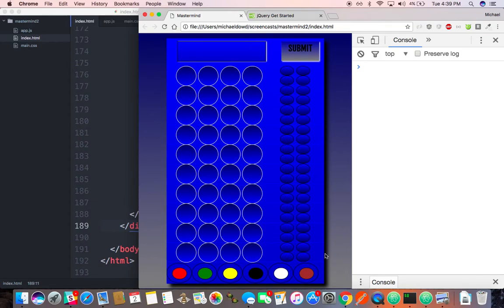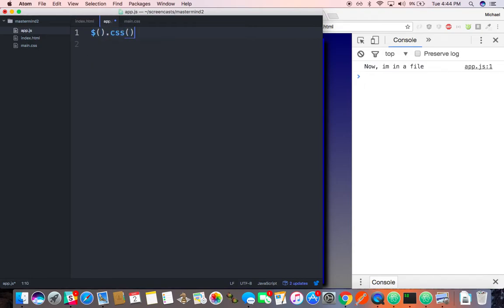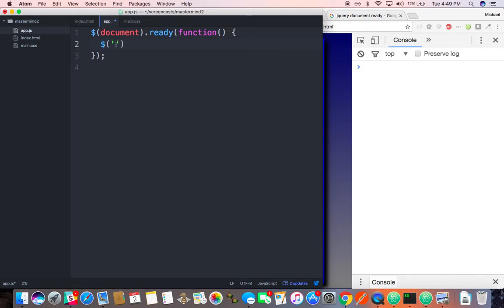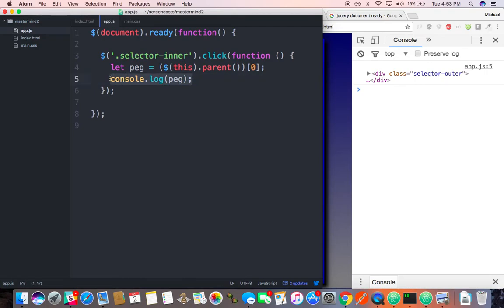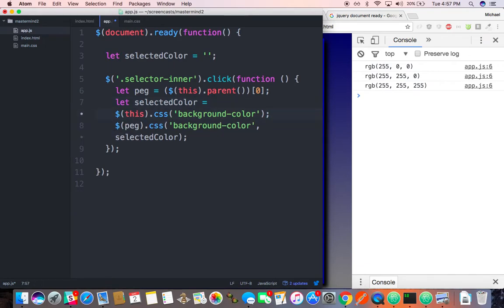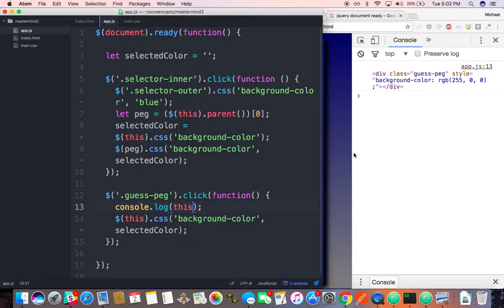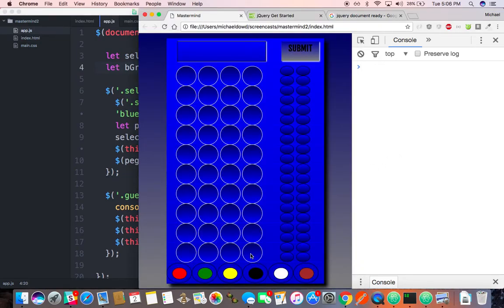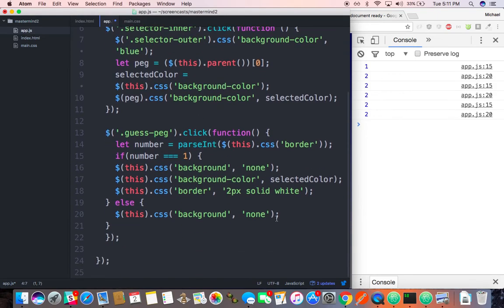HTML CSS jQuery JavaScript Project based Tutorial - Mastermind Game, part 4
In part 4 of this project based tutorial we finally get to write some JavaScript and use some jQuery as we give the select buttons life.
By the end of this lesson the Select buttons will function and turn the pegs different colors